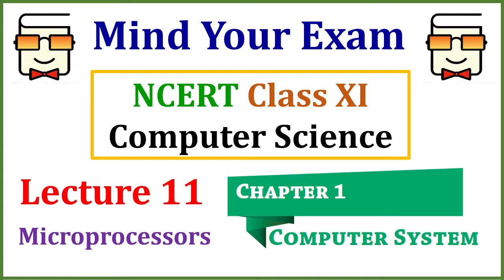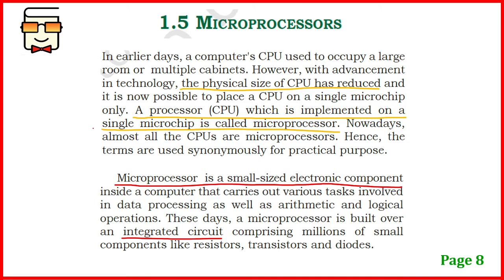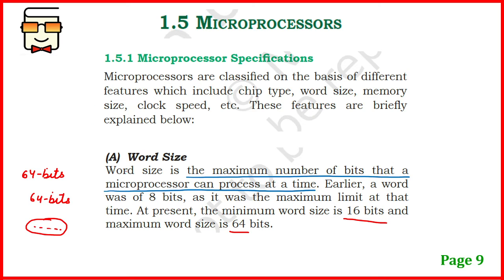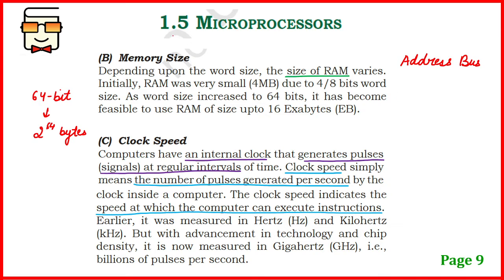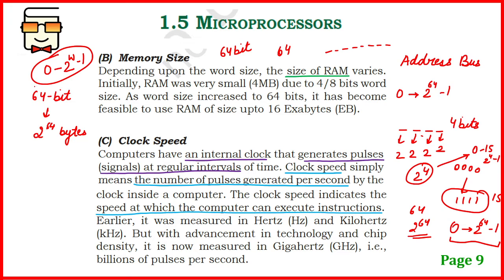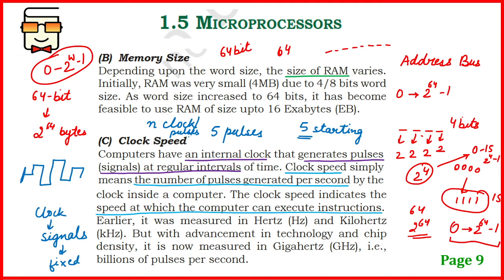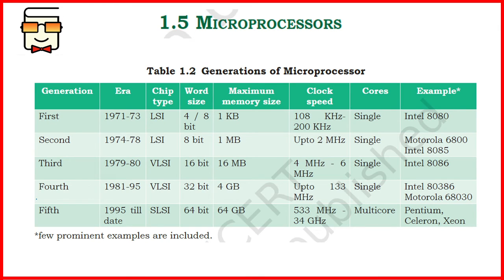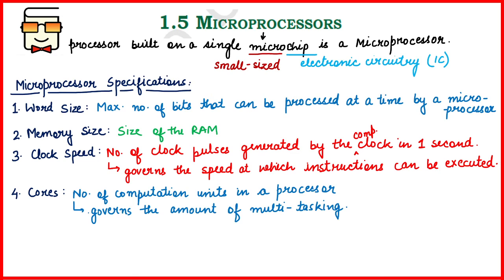Microprocessor and its Specifications (Word Size, Memory Size, Clock Speed, Cores of a CPU)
Microprocessor and its Specifications (Word Size, RAM Size, Clock Speed, Cores of a CPU)
CBSE Class 11 Chapter 1: Computer System